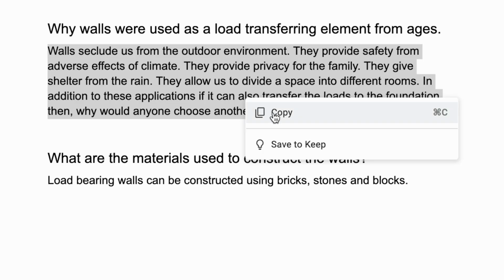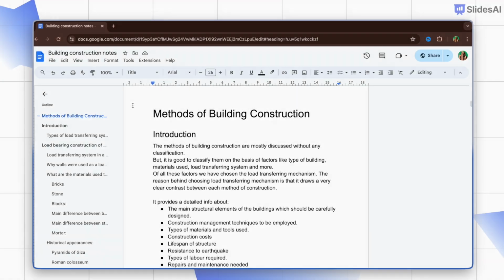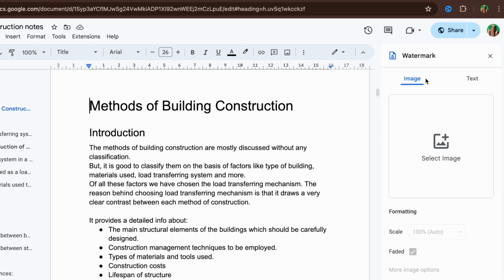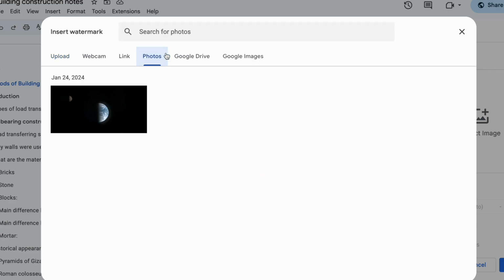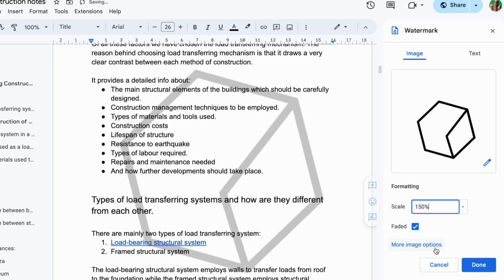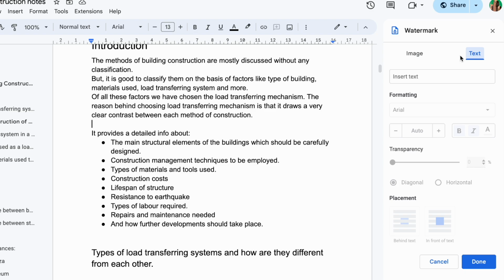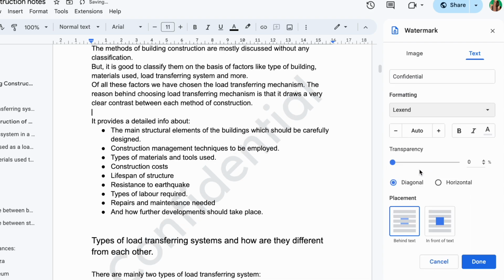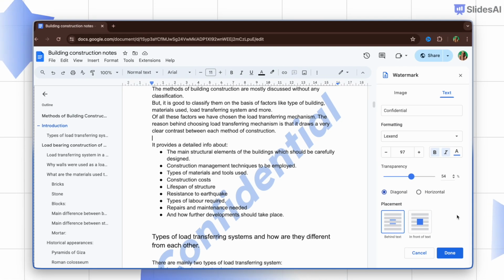How to Add a Watermark in Google Docs (Image & Text) - Step-by-Step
Add watermarks to your Google Docs in seconds! This tutorial covers everything you need to know, from accessing the watermark feature to customizing its appearance for your specific needs.

You'll learn how to:

1. Quickly find and use the watermark option within Google Docs.
2. Choose between adding an image watermark (like a logo or copyright symbol) or a text watermark.
3. Easily upload your image or type your text directly in the watermark tool.
4. Adjust the size, opacity, rotation, and placement of your watermark to achieve the perfect look.
5. Ensure your watermark appears consistently on every page of your document.

Adding watermarks is a simple yet powerful way to protect your intellectual property, brand your documents, and indicate their status. This tutorial makes it easy to add watermarks to any Google Doc, enhancing its professionalism and security.